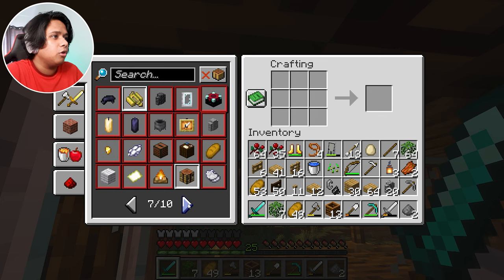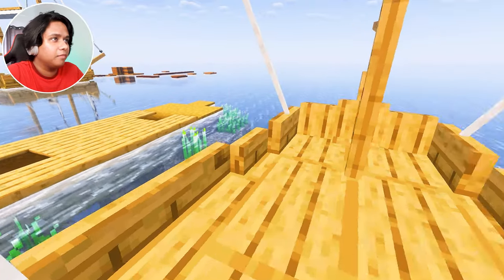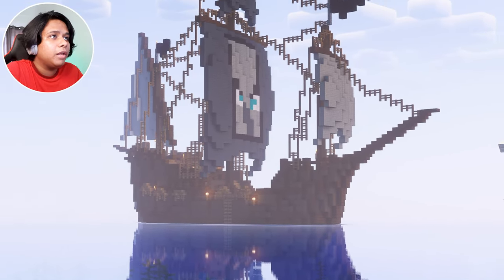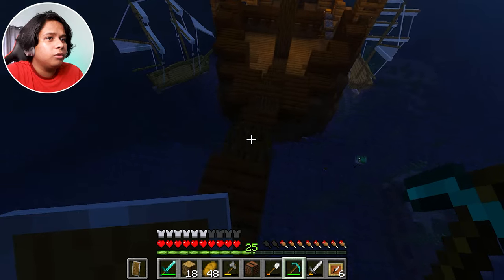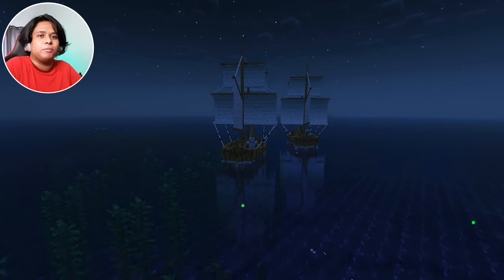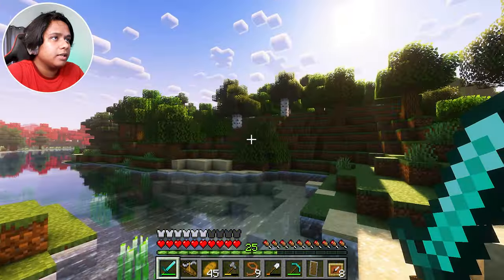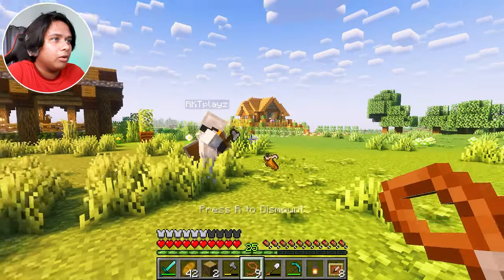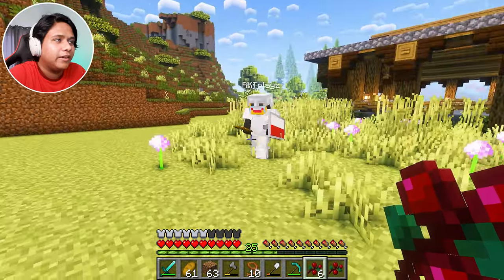Raiding a Pirate Ship using PLANES - Minecraft survival 1.20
Welcome to Our Brand-New Minecraft Survival Let's Play! Today we Explore the Seas using our Medieval ships and come across a Mighty medieval pillager ship, we also take flight using our planes to track down a fox for a berry farm.

Our Objectives for today -
• Explore The Sea
• Get a Fox
• Build a berry farm

BGM Credits -